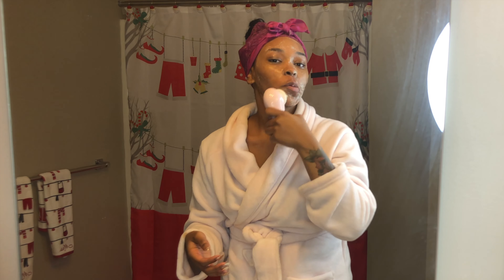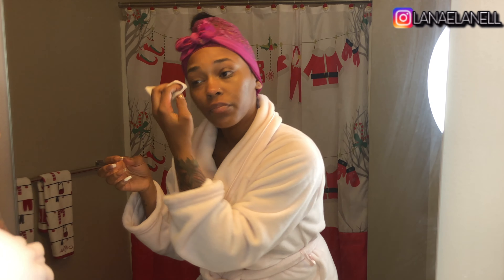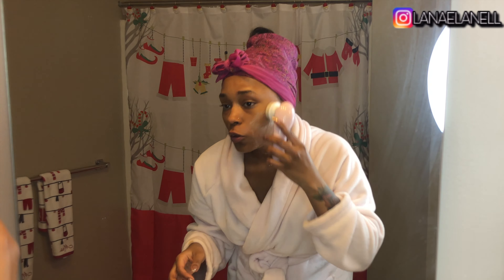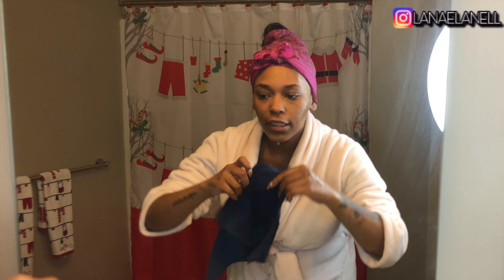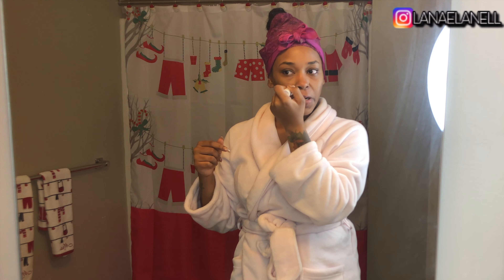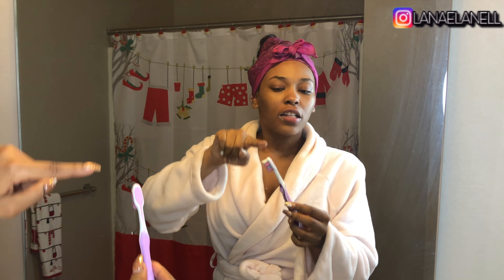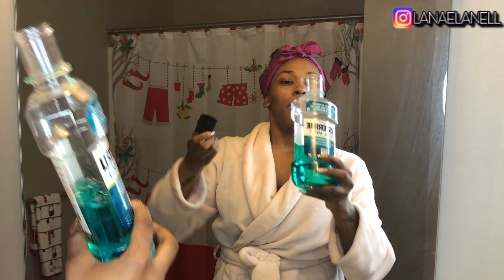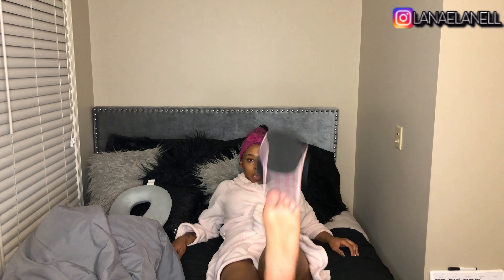GET UNREADY WITH ME | MY NIGHT TIME ROUTINE / UPDATED SKINCARE ROUTINE | LANAELANELL